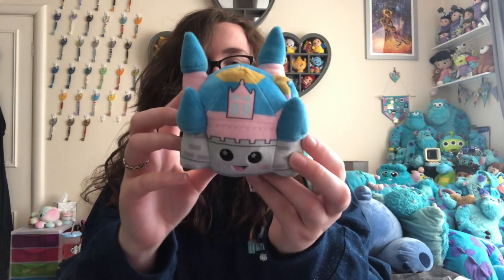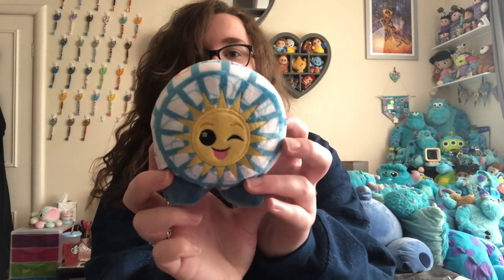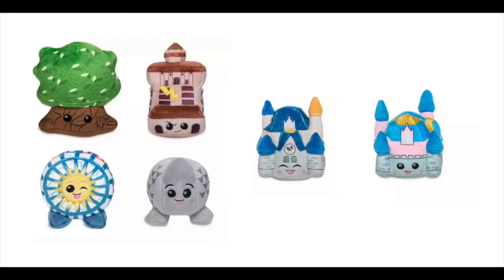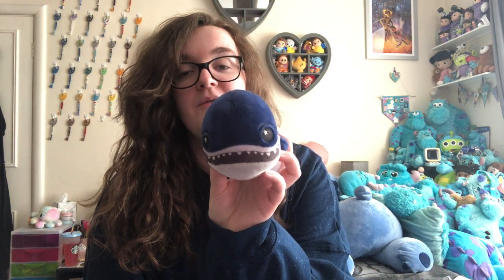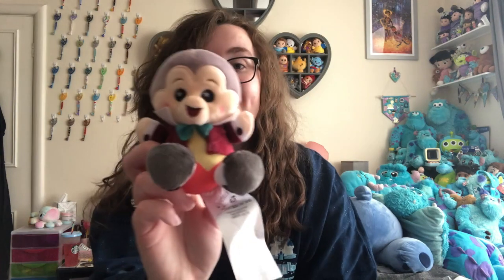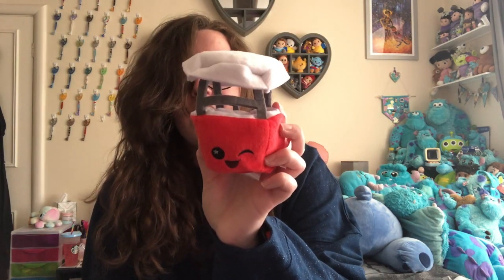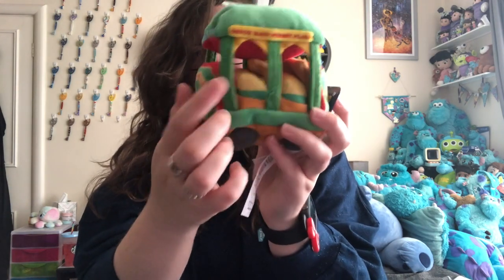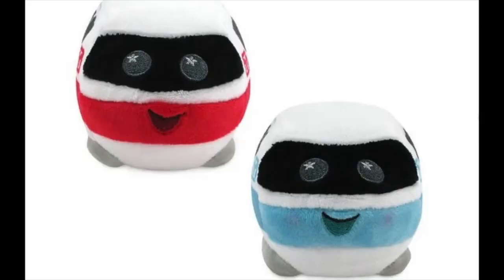DISNEY WISHABLES COLLECTION | Disneyland 65th Anniversary, Park Icons and Transportation wishables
🤩  Hello everyone, happy Tuesday! Today I am sharing with you more of my Disney wishables collection. In today's video, I will be showing you the Park Icons wishables set, the Disneyland 65th anniversary wishables set, and the transportation wishables set. I really hope we see a Walt Disney World/Magic Kingdom 50th anniversary wishables set but we will just have to see! Let me know which is your favourite Disney wishable I've shown you today in the comments. Have a great week and I will see you on Friday for a new video.

📒  CHAPTERS
0:00 intro
1:17 Park icons wishables
5:29 Disneyland 65th wishables
8:35 Transportation wishables
11:01 outro

Wish list

Very Neko (refer a friend code ELIZABETH-RN)

👩🏻‍💻  lize in Disneyland is a Disney YouTuber who lives in the U.K. This channel is all things Disney, including Disney parks vlogs, Disney plush reviews, Disney hauls from Primark and other U.K. stores, and videos about her huge Disney collection of plushes, funkos, Jim Shore Disney traditions and more.